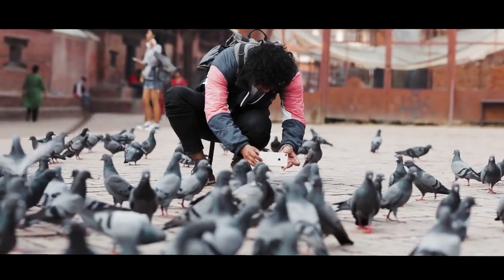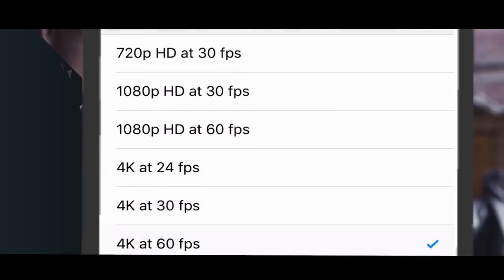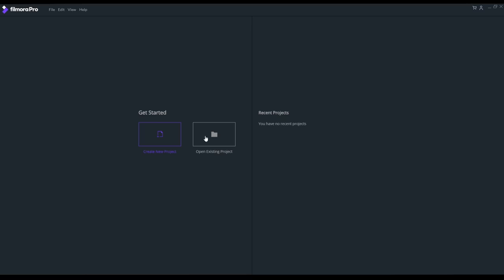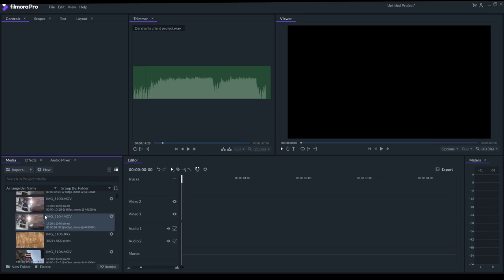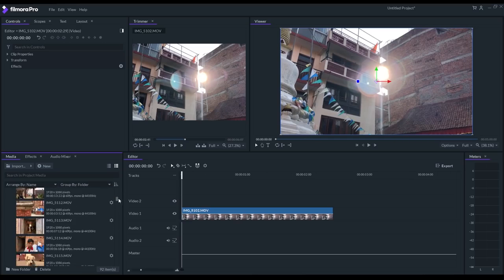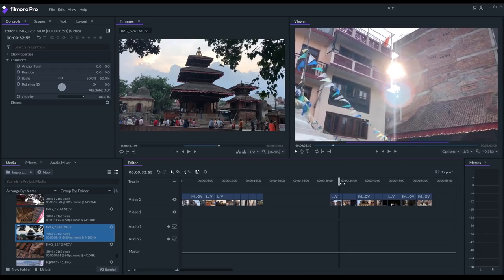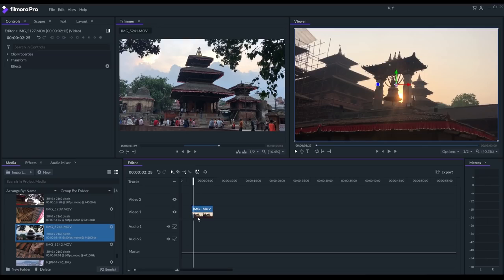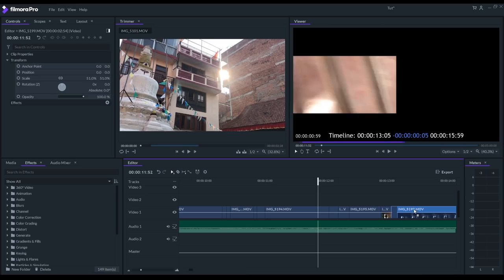Mobile Videography Tutorial {Shooting & Editing}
mobile videography tutorial in hindi
mobile videography tutorial malayalam
mobile phone videography tutorial